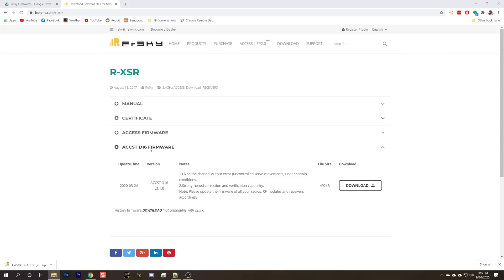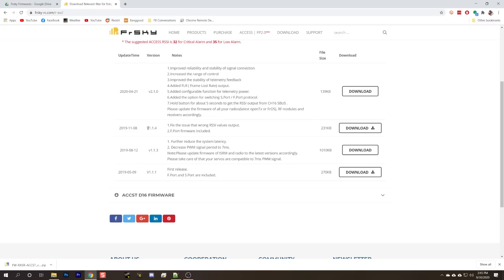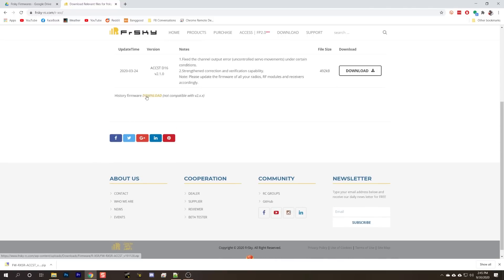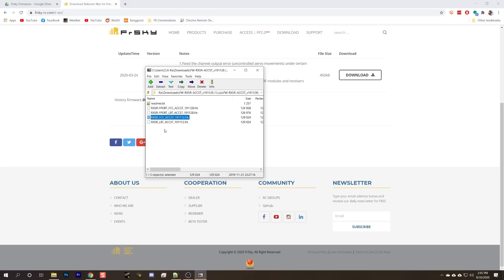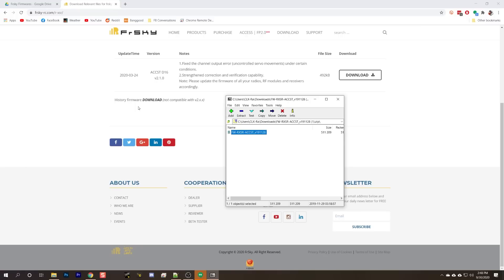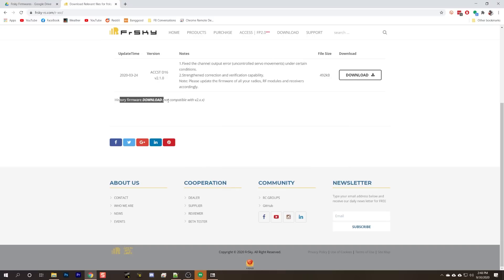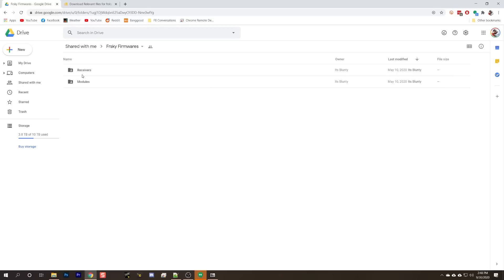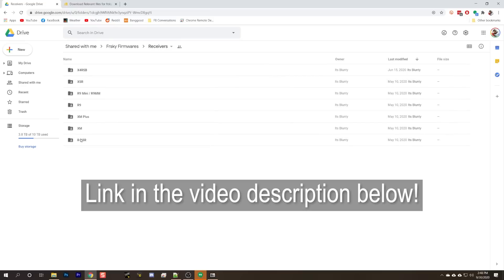Where to get old FrSky firmware (if they ever delete them)